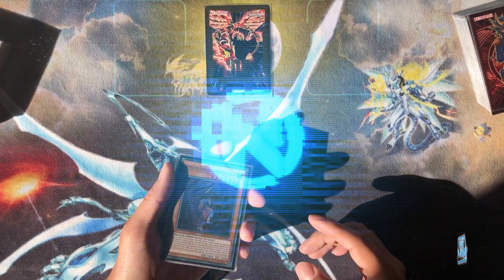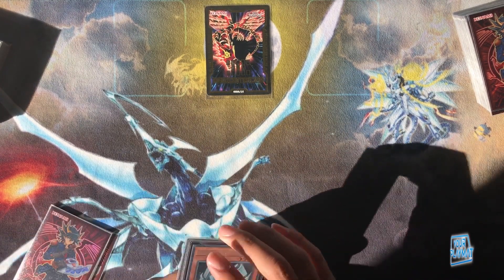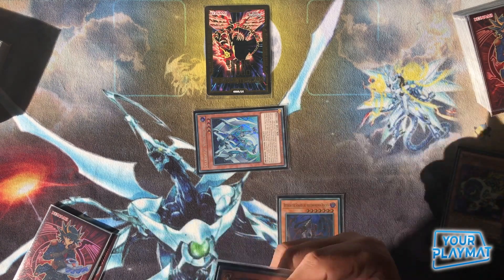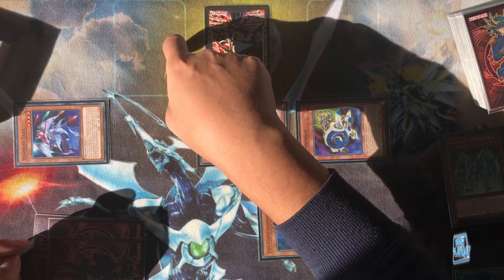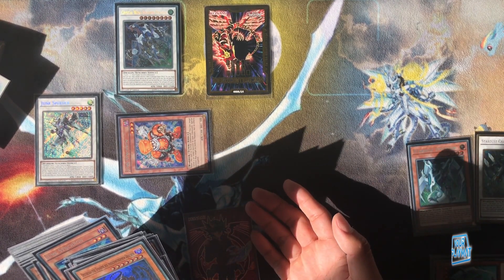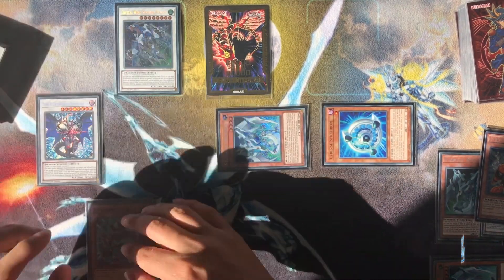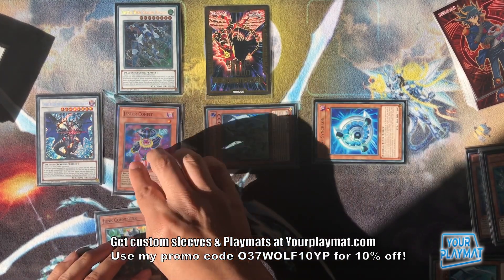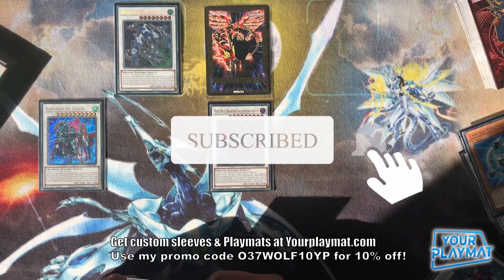What can Synchron do with these...?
How many times have you drawn those one-offs and think to yourself, what does this actually do? Well its still a solid combo. Giving your junk speeder some protection and potentially ending on strong board! Enjoy!

Your playmat Custom sleeves & Playmats!

FIELD CENTERS & TOKENS:(Card bored gaming)